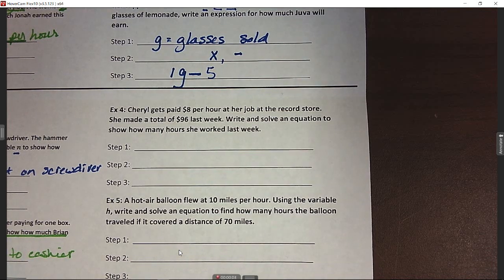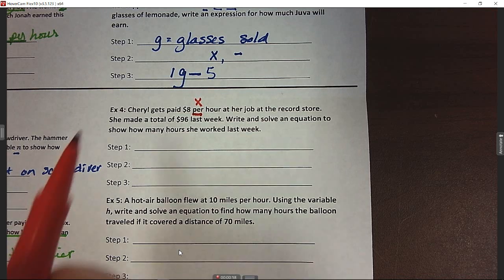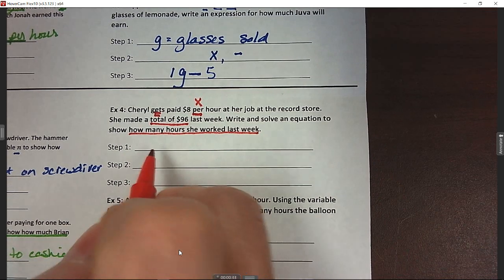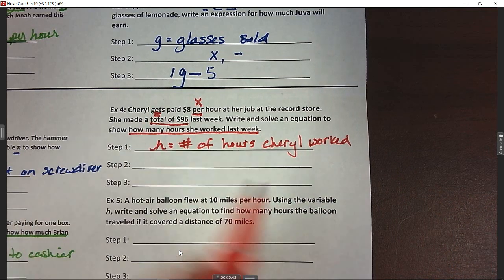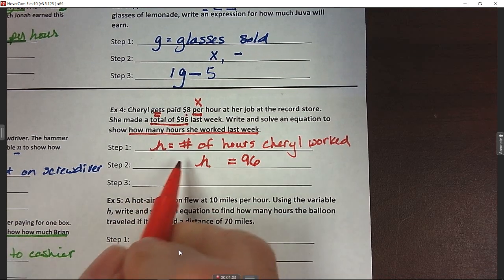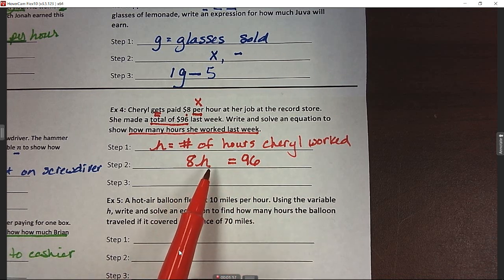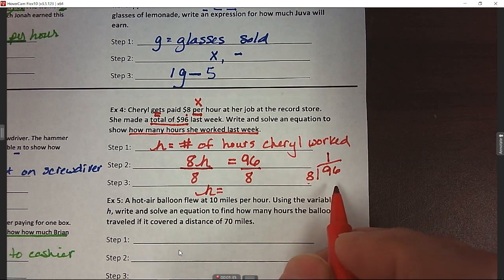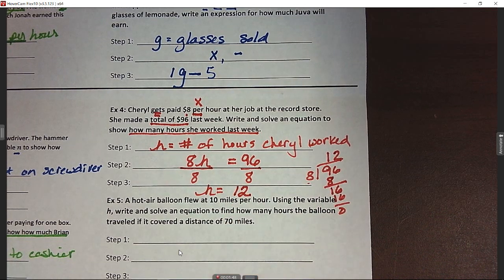5C & 5F Notes #5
5C & 5F Notes #5